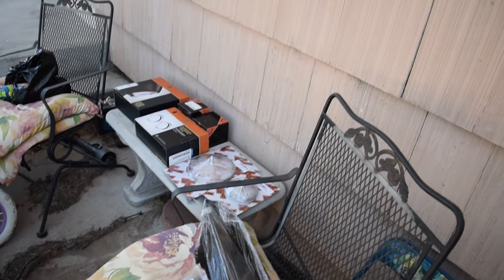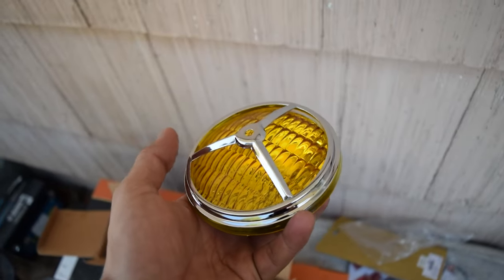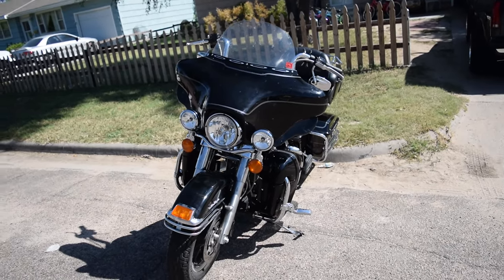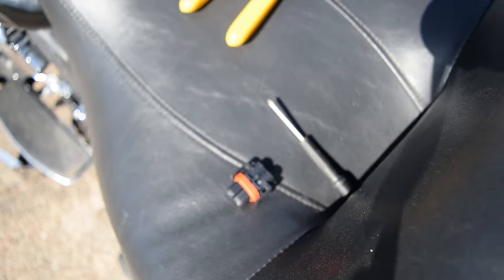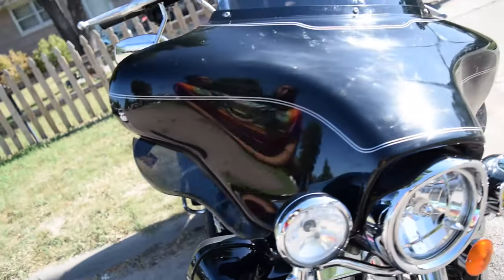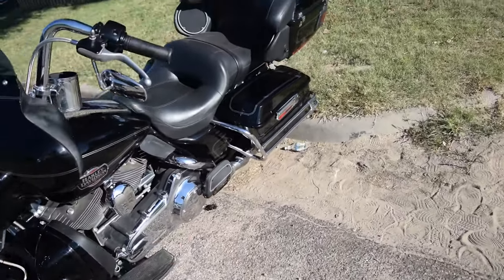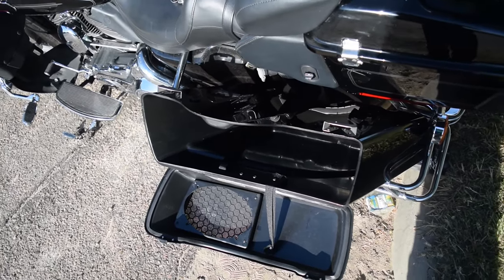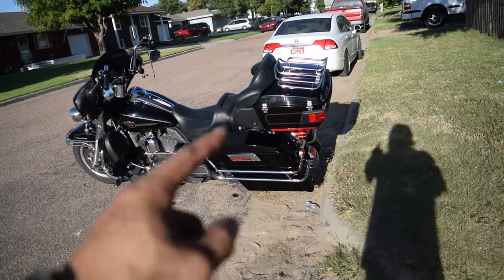First Batch Of Parts For The Ultra Classic Vicla Build!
Today on CGOD VLOGS, we're going to be slapping on the first round of parts for the Lowrider style HarleyDavidson Vicla build! Some headlight upgrades, windshield, stretched saddlebags, and some front axle covers. Enjoy!